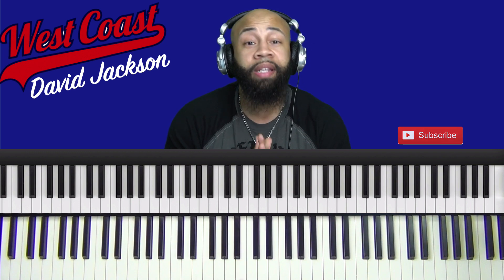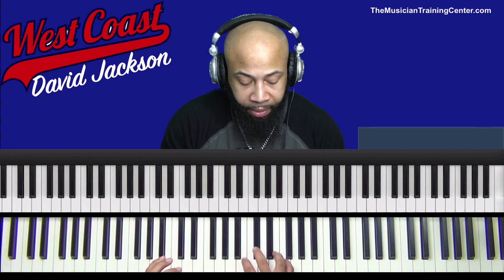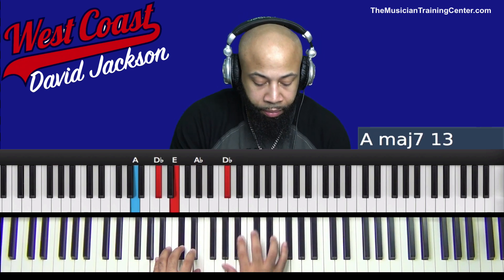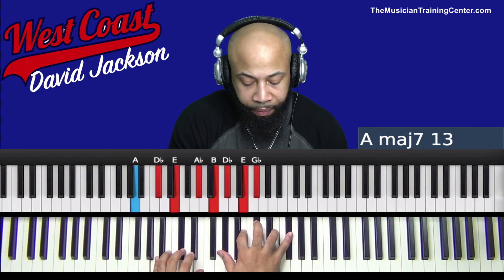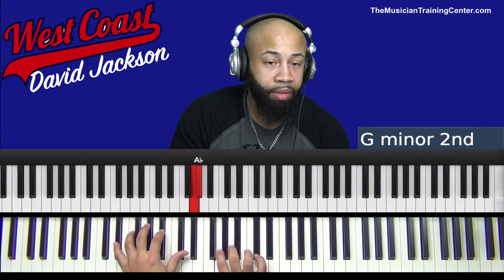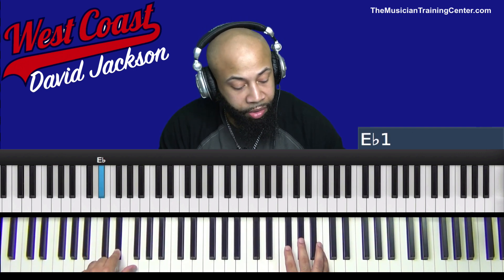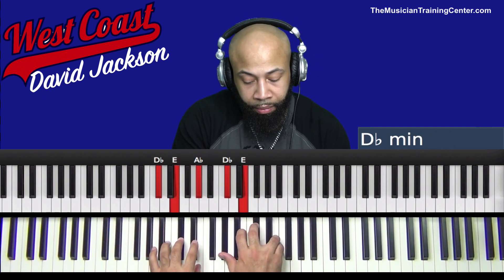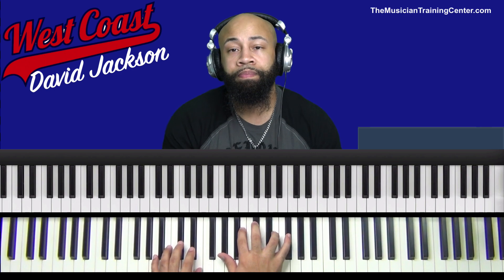Use These David Jackson Chords to Spice Up Your Playing - 7-3-6 Chord Progression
Thousands of students are enrolled at The Musician Training Center and are making a real difference with their playing...If you're serious about taking your playing to the next level, click here to find out more and register for a trial to get started